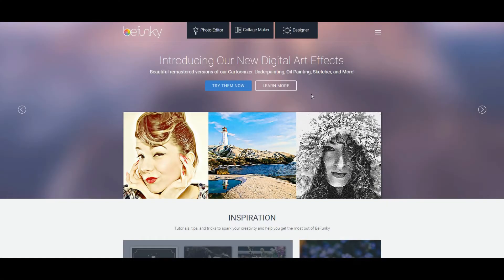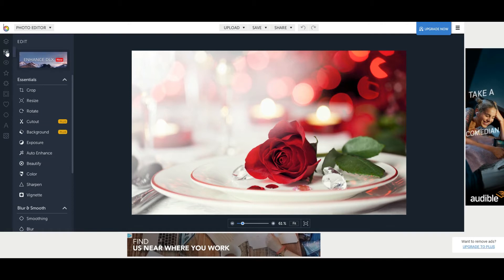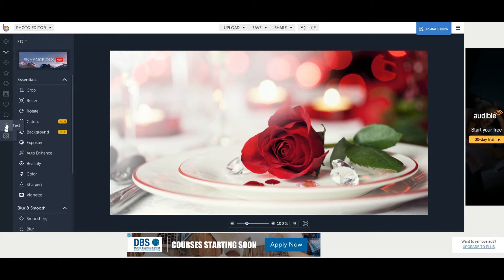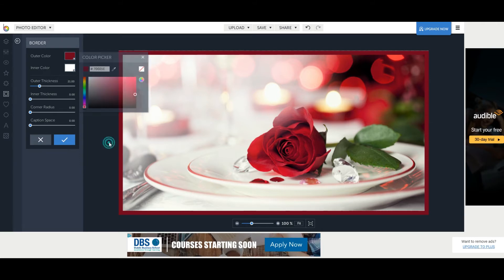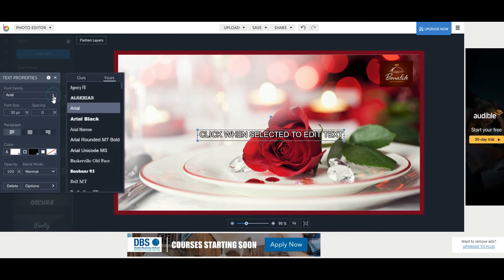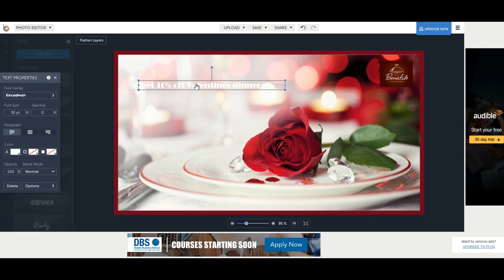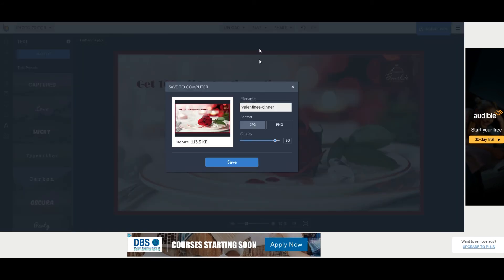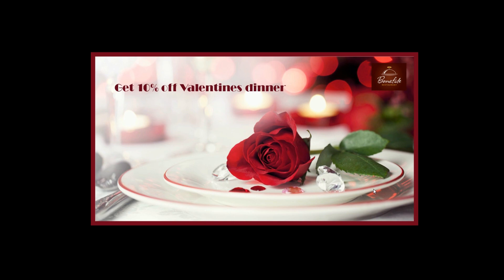How to use Befunky - A free alternative to Picmonkey : The Marketing Crowd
Picmonkey is a brilliant image editor and is ideal for designing your social media graphics and images. It has always had a free version but recently it started forcing you to signup for a trial which involved giving your credit card details.

If you are looking for a free alternative to Picmonkey, befunky.com is perfect. It allows you to do almost everything you can do in Picmonkey.

In this video I'll show you how to resize an image, crop an image, add your logo to the image, add text and also how to add a frame.